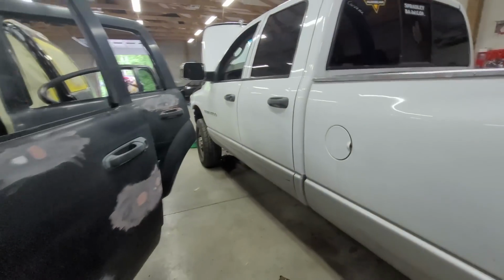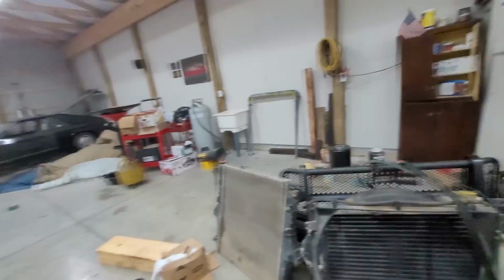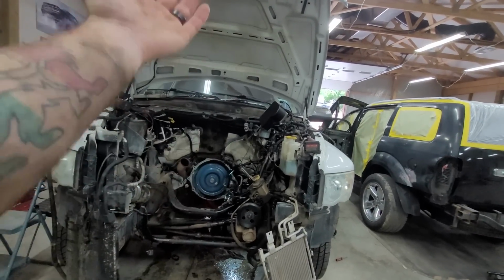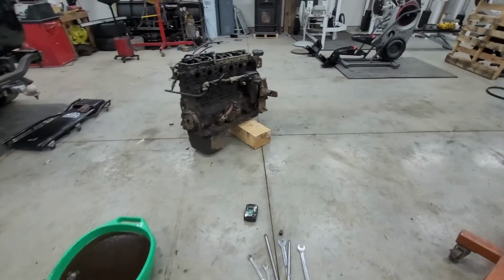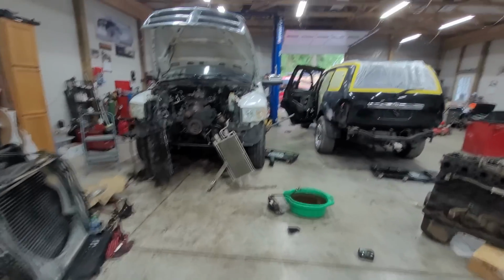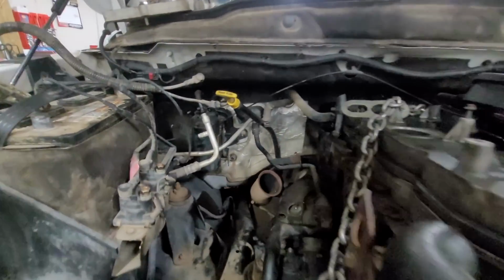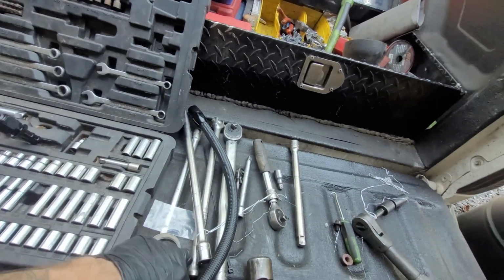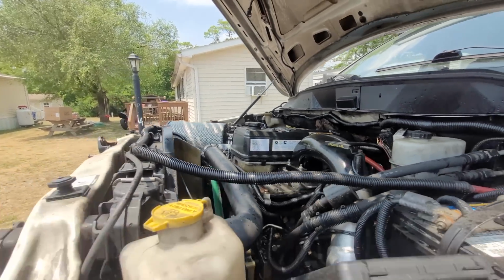Cummins Engine Swap Is In!!